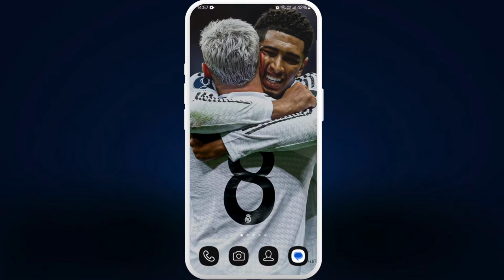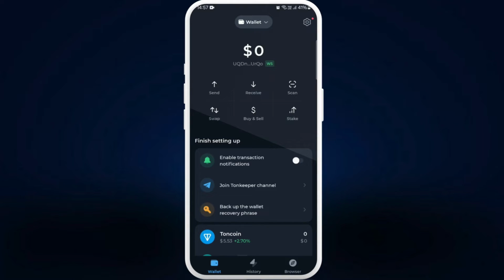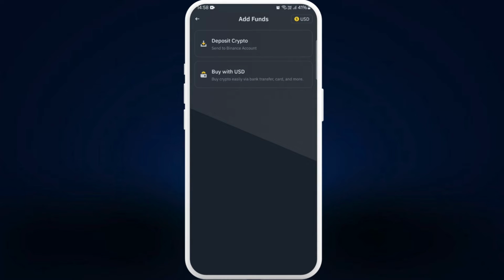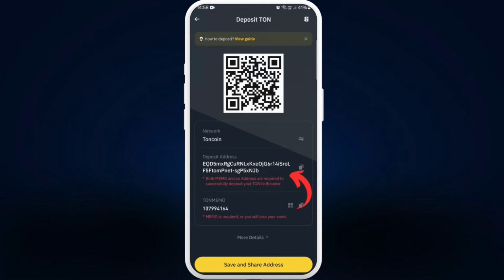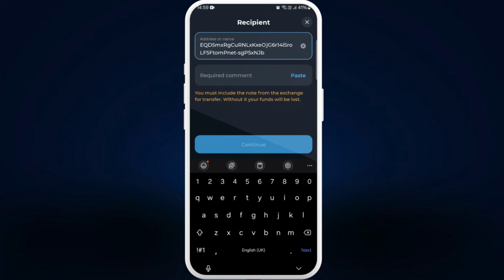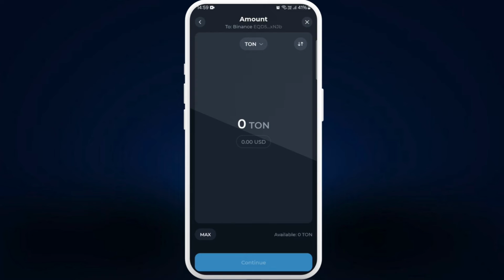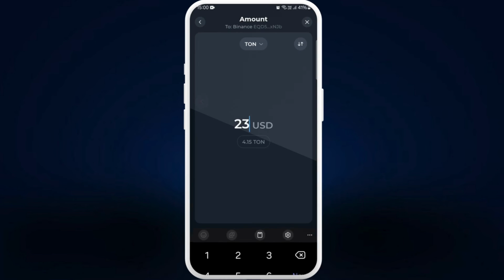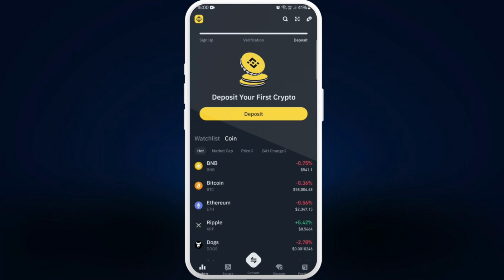How to Transfer Funds to Gcash from Tonkeeper 2024?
In this video, I’ll guide you through the process of transferring funds from your Tonkeeper wallet to GCash. Whether you want to cash out your cryptocurrencies or use them for everyday transactions, I’ll show you how to do it safely and efficiently!